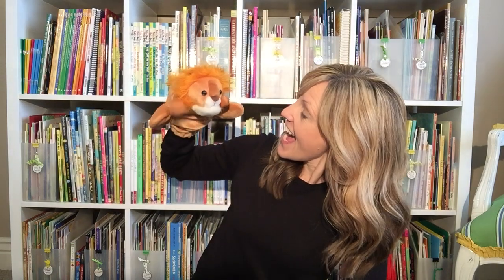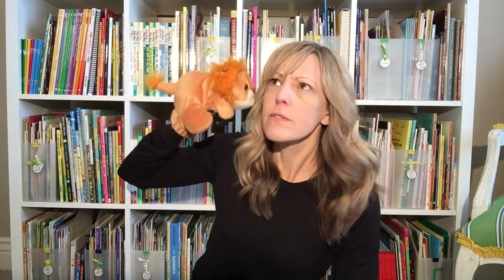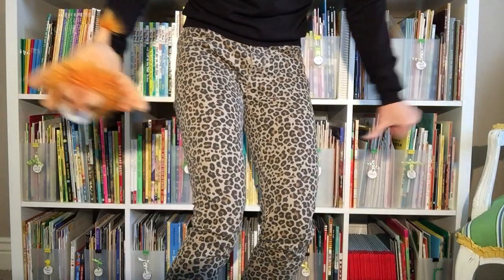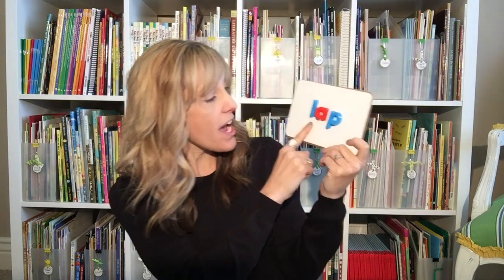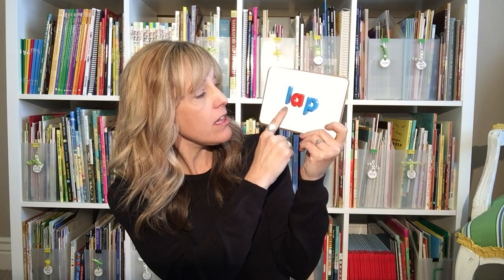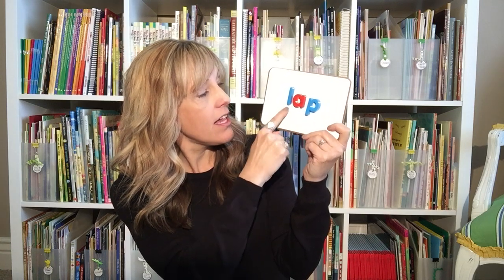Phonics: Sound /l/ and Letter Ll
Lilly the Lion helps us learn about the /l/ sound and the letter Ll.